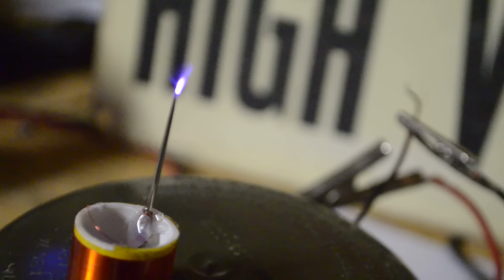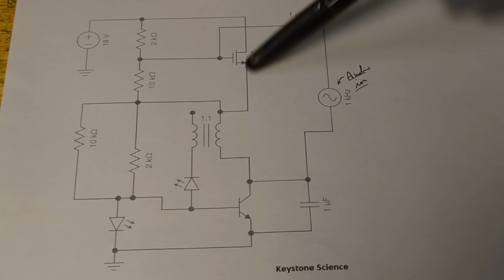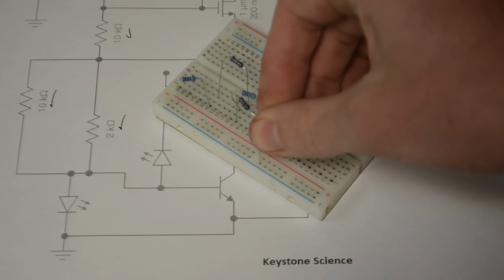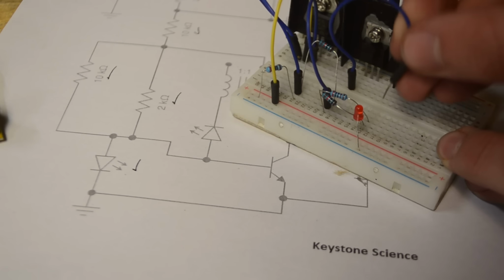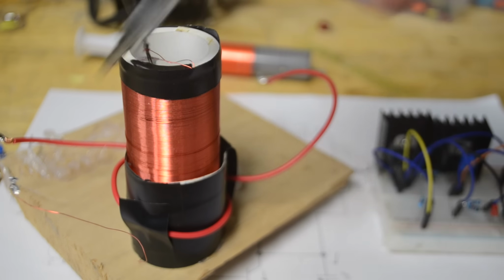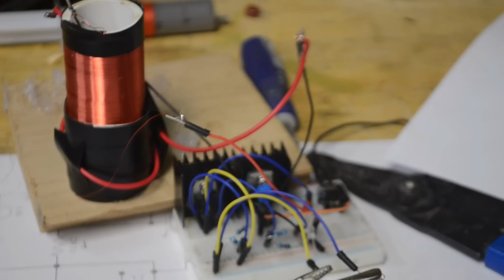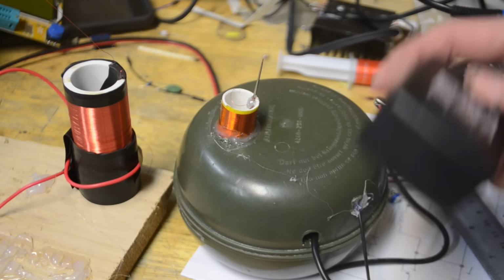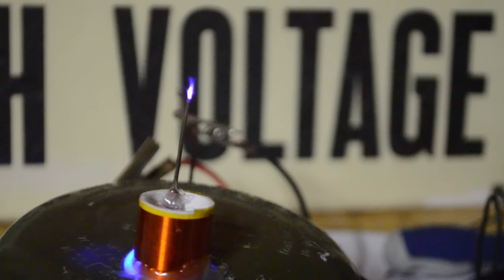How to make a mini Musical Tesla Coil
Learn how to make a mini Musical Tesla Coil with a hands-on Keystone Science build.
This is for curious builders who want to see what happens when electricity gets dramatic enough to stop feeling invisible.

Hey, I'm Nate Stone. In this video, we dig into a mini Musical Tesla Coil through a real Keystone Science project. The goal is not just to show the finished thing. It is to make the idea feel understandable, buildable, and a little more alive than it looked before. I walk through the setup, the useful parts of the build, and the science hiding inside the result. If you are here for parts, buy links, diagrams, follow-up notes, or a cleaner project writeup, use the project page below.

Parts, buy links, build notes, safety context, diagrams, and extra resources will live there as this archive gets filled in.

Chapters:
00:00 What we are making
02:45 The idea starts working
05:50 What to notice